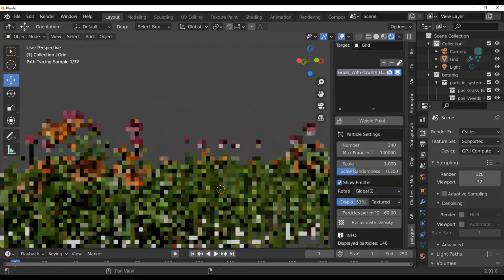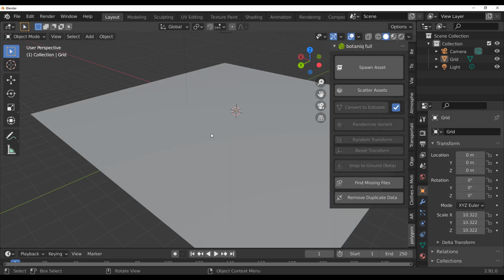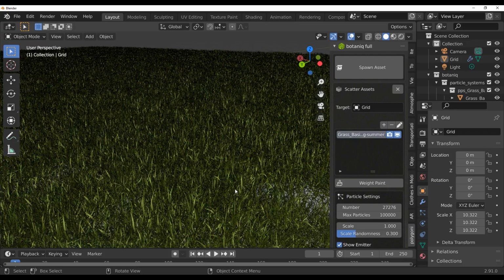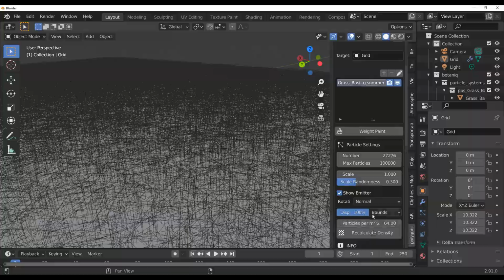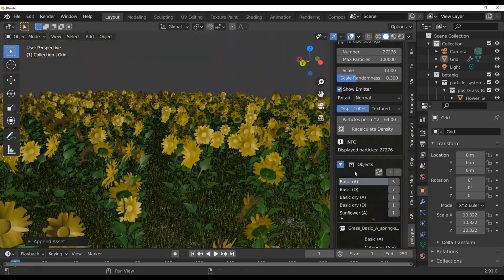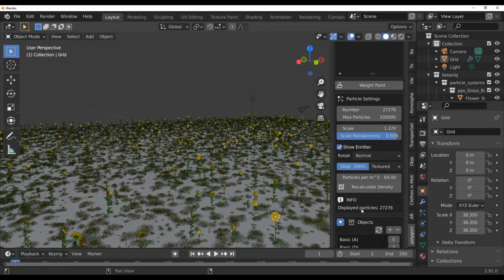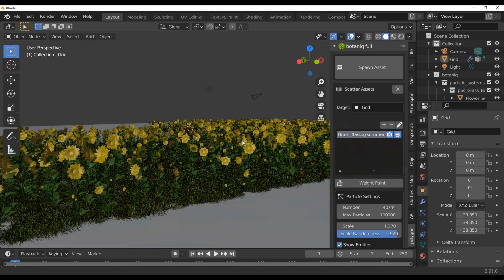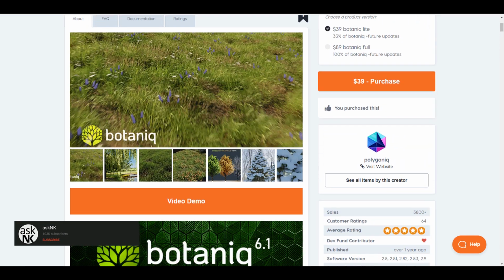BOTANIQ 6.1 Is Here!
With a brand new release come a brand new set of features.

** Instagram: @anselemnkoro  -  Twitter: @anselemnkoro **

vegetation, shrubs, summer20, Trees, pots, plants, plant, tree, bfcm20, tree plant trees 3d